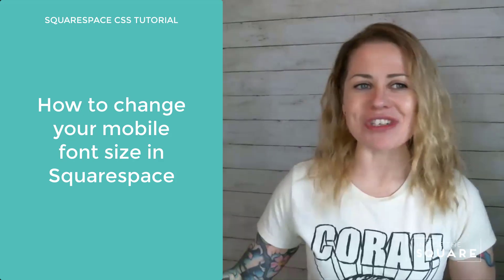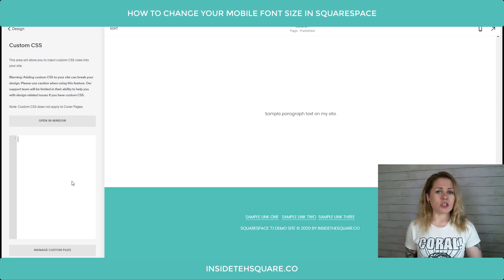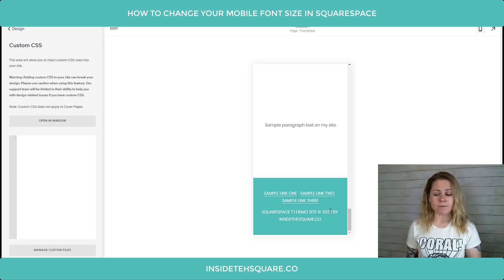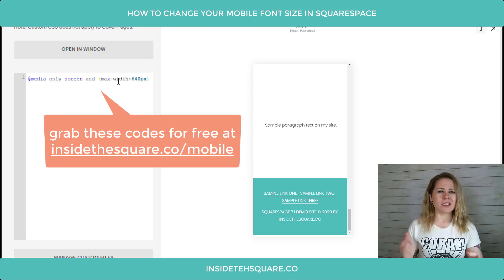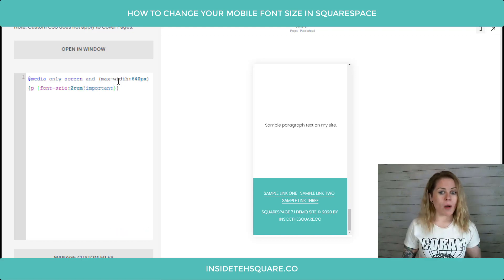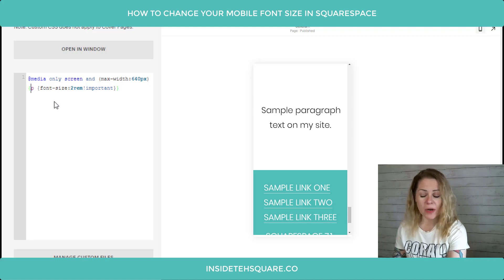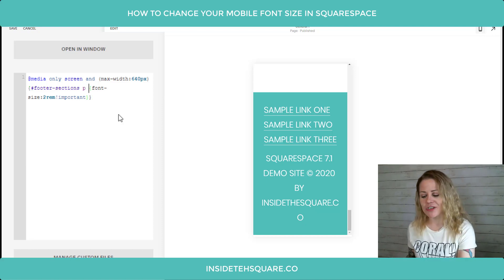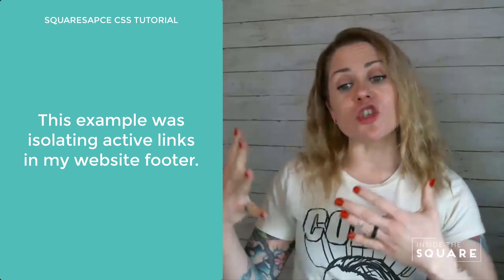How to Change Your Mobile Font Size in Squarespace 7.1 & Squarespace 7 // Squarespace CSS Tutorial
This tutorial is for both versions of Squarespace. It works for Squarespace 7 sites, like Brine, Bedford & Pacific, and this tutorial is for Squarespace 7.1 which is used in the demo. In both versions, to edit your custom code, start at your main menu and navigate to Design and then to Custom CSS. To install CSS on a single page in your Squarespace site, check out this tutorial for Squarespace 7
In this tutorial, we are getting into some more mobile magic, talking specifically about how to change the size of your mobile fonts. Now I do have a basic tutorial on this from last year but there are some nuances I did not cover in that version that I want to make sure you know, especially if you are working with 7.1

Now we can specify by mobile screen size based on breakpoints using what is called a media query. If you missed that tutorial, I have a link to it to grab the free cheat sheet so you can follow along.

Using a media query you can say “hey browser, only do this code thing when the screen size is this big” So for text, you can call out individual text types by their code names and say "hey browser, on any screen that is this size or smaller, make my paragraph text this size."
@media only screen and (max-width: 640px){ p{font-size:1rem!important} }

But we can get even more specific than that! A great example is your footer text. Let’s say your footer has some paragraph text, and you like the size of it for your blog post, but your footer links look waaaay too tiny and you want only those to change. You can say “for screens this size, when you load the footer, if there is any paragraph text in there, make sure it shows up as this size.”
@media only screen and (max-width: 640px){footer-sections p{font-size:1rem!important} }

So you can see the text on the rest of your site is exactly the same, but the text on your footer is different. You can do this for page sections in 7.1 too, or any really any block of text when you use its block id.
Now what about active links, like in the video? Add the "a" after the paragraph text "p" to say only footer paragraph text active links like this:
@media only screen and (max-width: 640px){footer-sections p a{font-size:1rem!important} }

Also, if for some reason you aren’t seeing anything happening, you can always add the text exclamation point important (!important) to make sure that the browser prioritizes your code over the main site styles file that Squarespace generates for you.

Okay, that’s it for this tutorial. but most importantly, have fun with your Squarespace website.